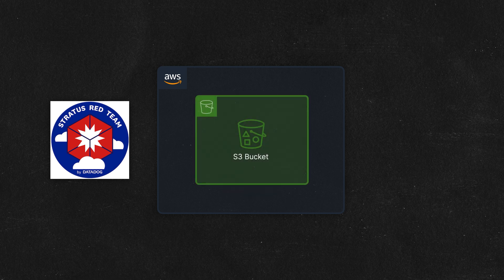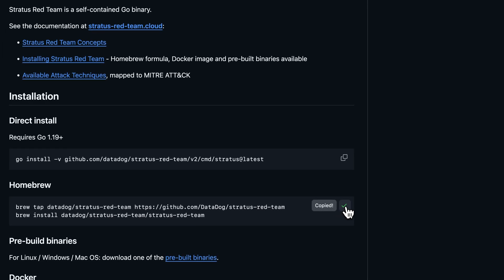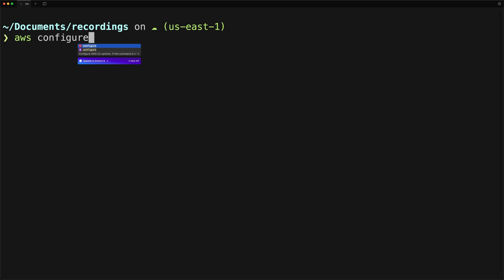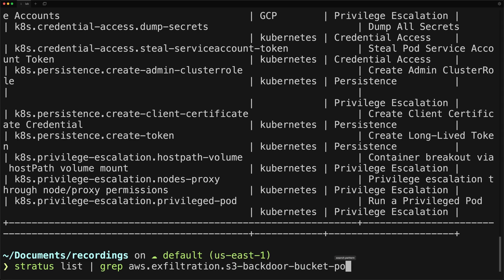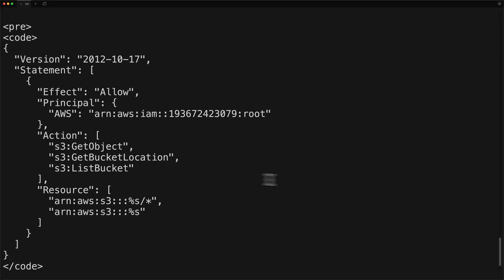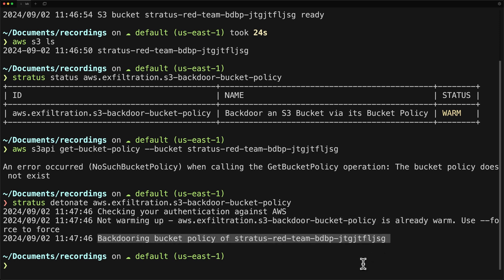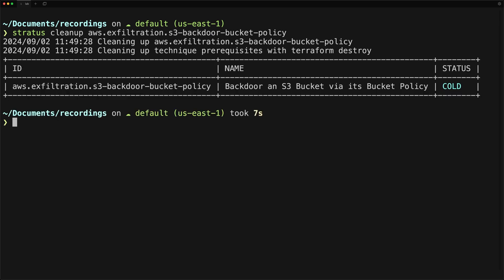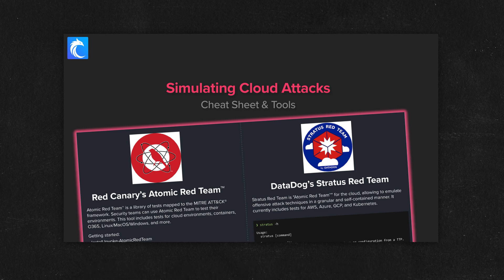Automated attack simulation in AWS for Red Teaming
Using Stratus Red Team, an automated red teaming tool, backdoor an S3 bucket by updating its Bucket Policy to allow access from an external AWS account. This method allows an attacker to access and exfiltrate S3 data, even if the compromised access key is deleted.

⏰ Timestamps ⏰
00:00:00 - 00:00:43 - About the scenario
00:00:44 - 00:01:08 - About Stratus Red Team
00:01:09 - 00:03:11 - Getting Started
00:03:12 - 00:04:45 - Get familiar with the tool
00:04:46 - 00:05:11 - Warm up the attack
00:05:12 - 00:05:56 - Detonation
00:05:57 - 00:06:24 - Revert the attack
00:06:25 - 00:07:09 - Cleaning up
00:07:10 - 00:07:42 - Conclusion & more